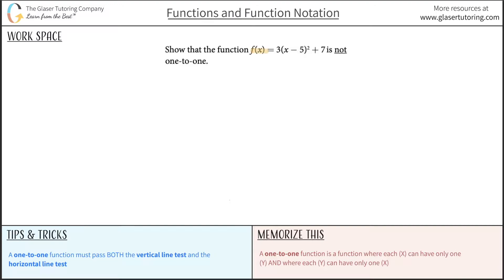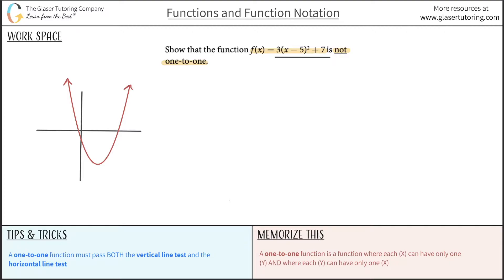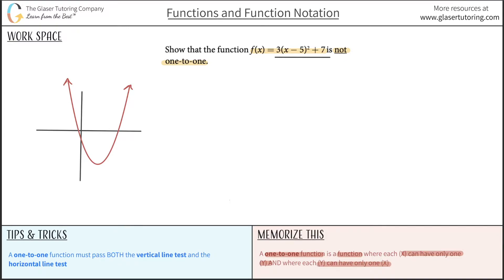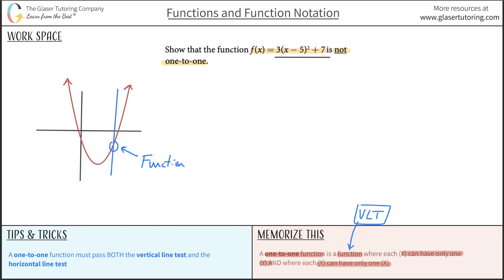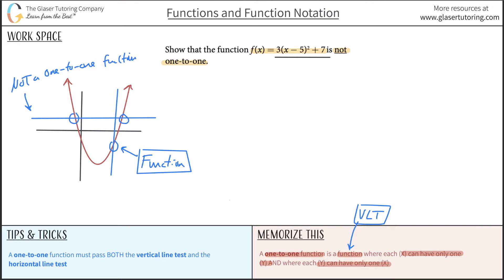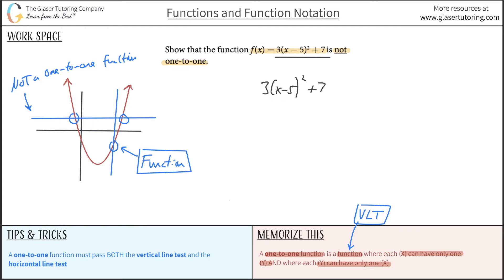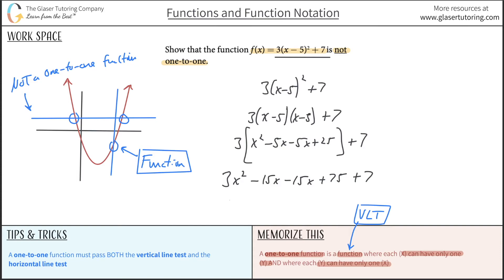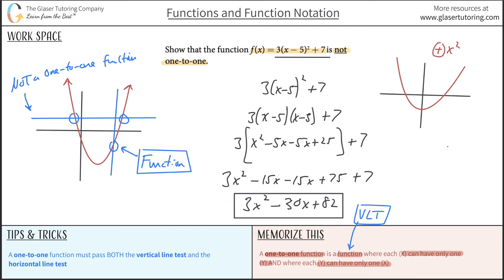Show That the Function f(x) = 3(x − 5)2 + 7 Is Not One-to-One